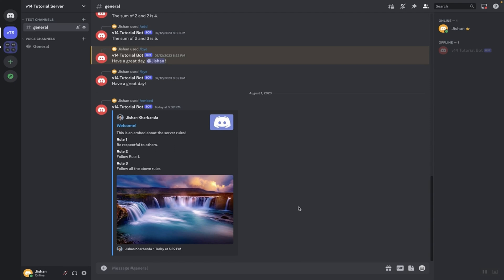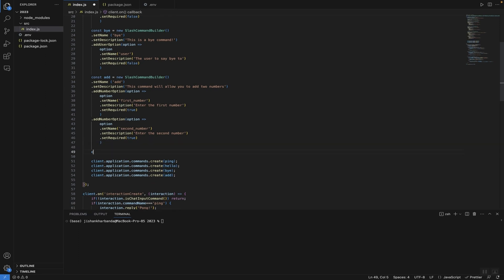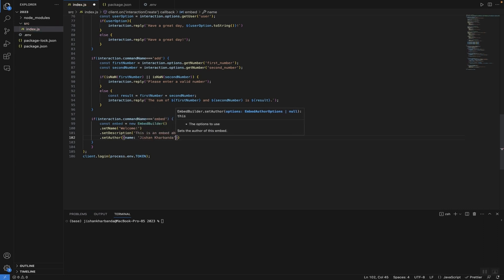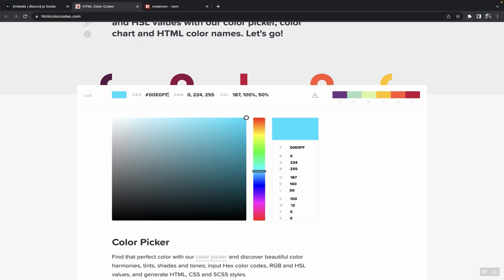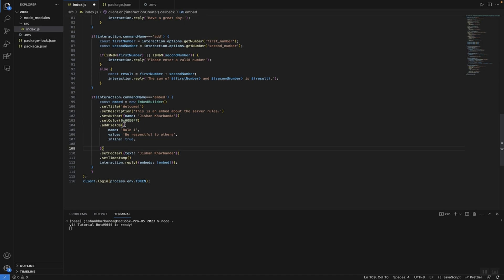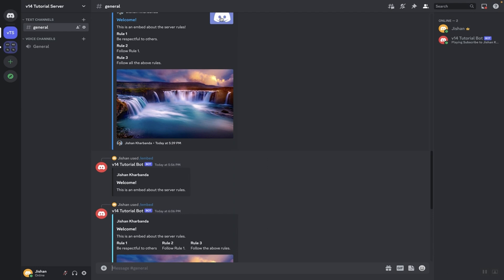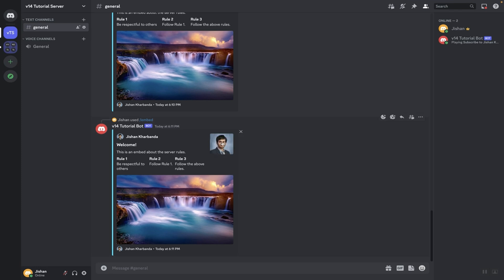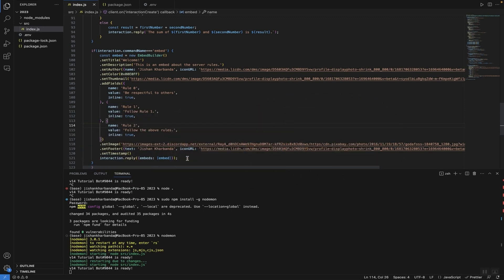[2024] Complete Embed Builder Guide | Discord.js v14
Learn how to create and send embed commands using your Discord Bot! (Discord.js v14)

⏱️Timestamps⏱️
0:00 Introduction
0:21 Overview of the embed
1:27 Coding the embed command
8:28 Running our Bot
10:39 (BONUS!) Installing and Setting up Nodemon
12:26 Conclusion
12:44 Outro

Make sure to subscribe and opt-in for push notifications (click the BELL icon next to the subscribe button), if you haven't already, like, and share this video with your friends and family.